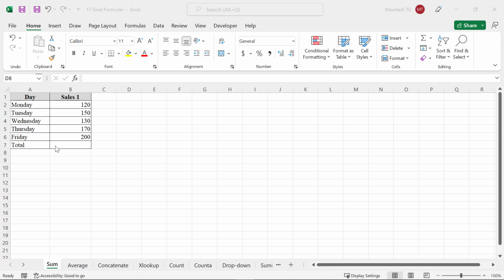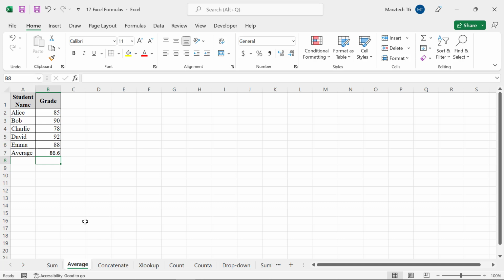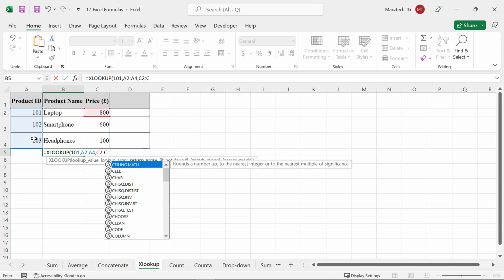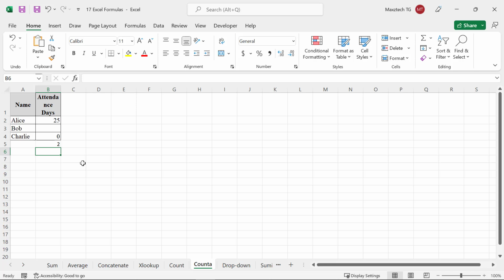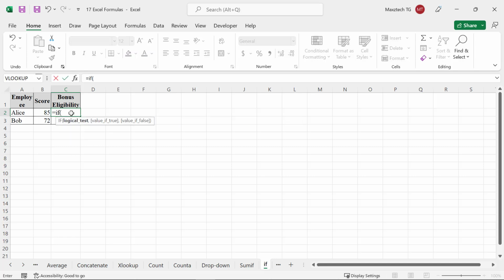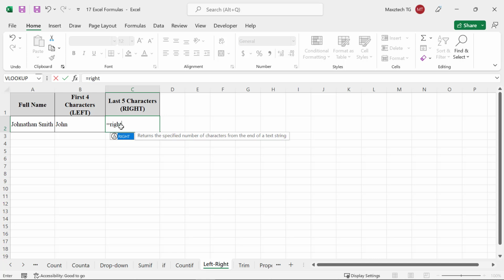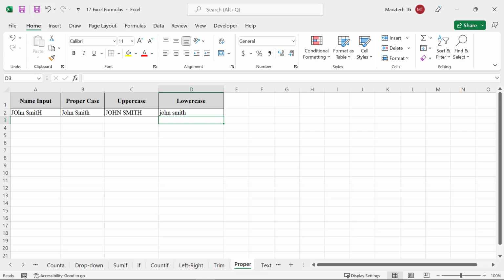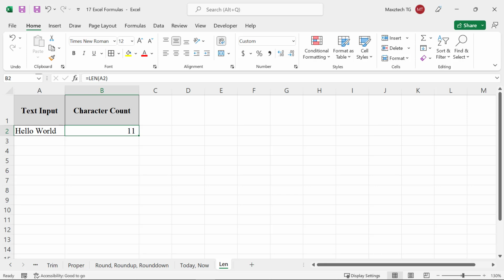New to Excel? You Must know these 16 Formulas!!!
🌟 Master Excel Like a Pro! 🌟
Hello, Excel enthusiasts! In today's video, we're diving into 17 incredibly useful Excel functions that will transform the way you work with data. Whether you're a beginner or an experienced user, these tips will help you save time, improve accuracy, and boost productivity. I'll guide you step by step through each function as if we're working together on the same spreadsheet!
1. SUM Function: Add numbers with ease.
2. AVERAGE Function: Quickly find the mean value.
3. CONCATENATE Function: Combine text like a pro.
4. XLOOKUP Function: Search smarter and faster.
5. COUNT Function: Count numeric values instantly.
6. COUNTA Function: Count non-empty cells effortlessly.
7. Drop-Down List: Standardize your data input.
8. SUMIF Function: Summarize data with conditions.
9. IF Function: Automate decisions with logic.
10. COUNTIF Function: Count with conditions.
11. LEFT & RIGHT Functions: Extract text like a wizard.
12. TRIM Function: Clean messy data effortlessly.
13. PROPER, UPPER, LOWER Functions: Format text consistently.
14. ROUND, ROUNDUP, ROUNDDOWN Functions: Control precision like a pro.
15. TODAY & NOW Functions: Add dynamic dates and timestamps.
16. LEN Function: Count characters in seconds.
💡 What You’ll Learn
• How to quickly calculate totals and averages.
• Advanced lookup techniques for dynamic data.
• Organizing and formatting text with ease.
• Automating decisions with conditional logic.
• Streamlining data entry and cleaning up messy datasets.
By the end of this tutorial, you'll feel more confident and efficient in Excel, whether you're managing sales, analyzing grades, or just organizing your data.